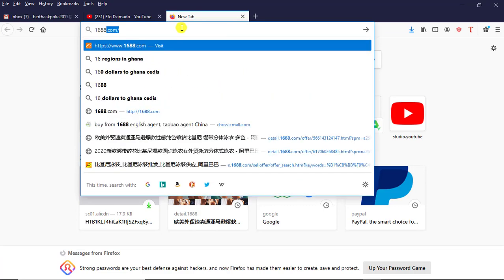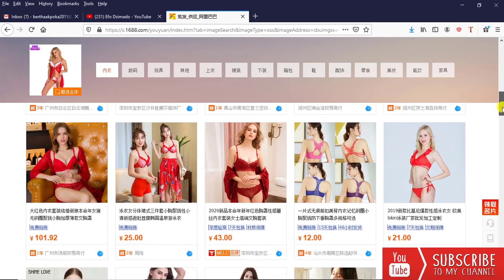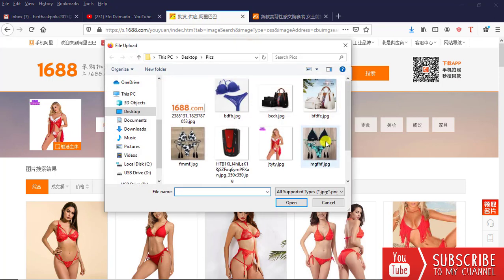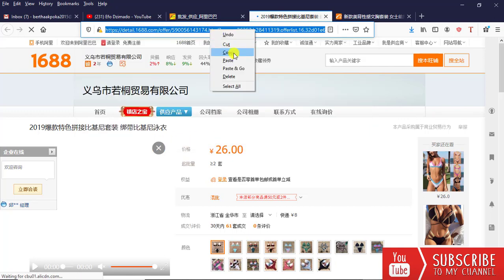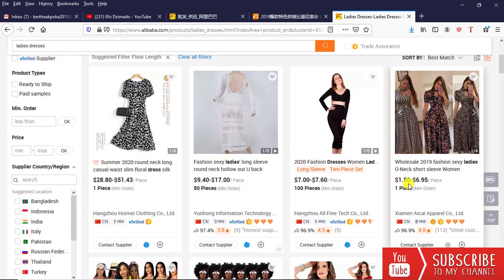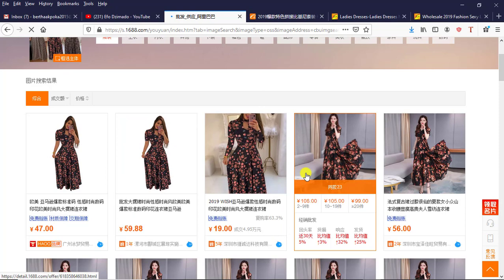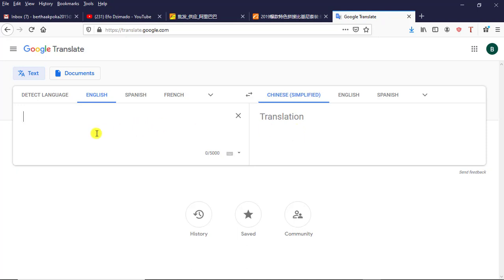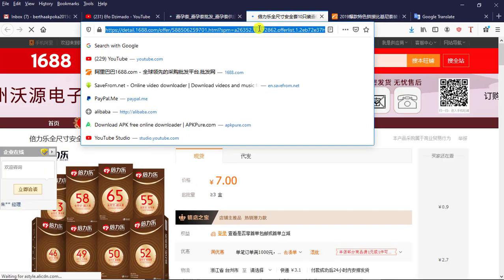How To Search For An Item On 1688.com Using Pictures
This is a step by step without any step skipped tutorial that teaches you everything you need to know about how you can search for your preferred choice of the item on 1688.com and import it into your country with ease.

This tutorial is for educational purposes only, and the creator (Efo Dzimado) will not accept any responsibility for any liabilities or damage, real or perceived, resulting from the use of this tutorial. The liability, negligence, misuse, or abuse of the operation of any methods, strategies, and instructions or ideas contained in this tutorial herein is the sole responsibility of the user!